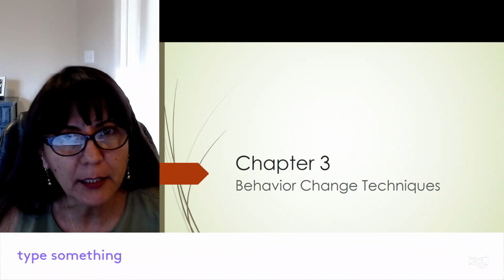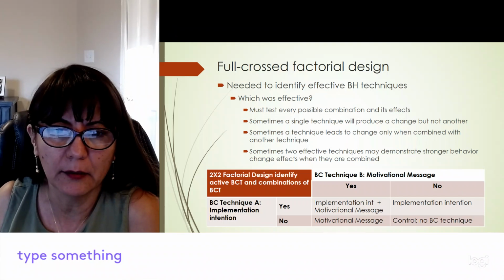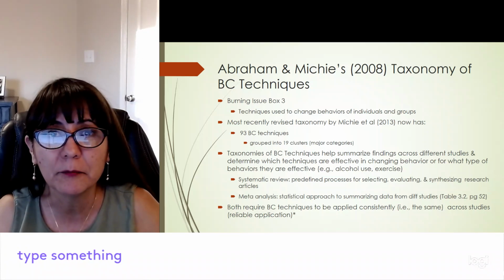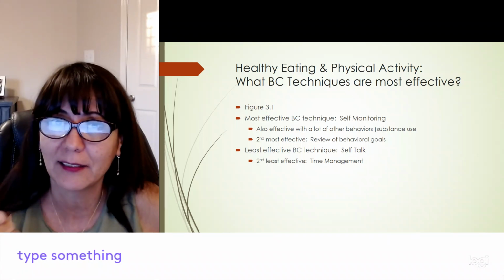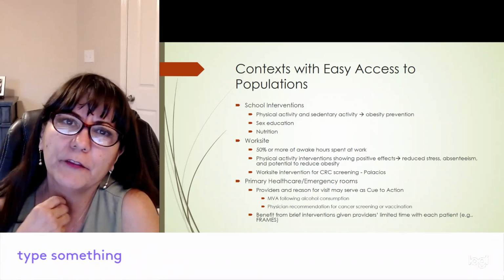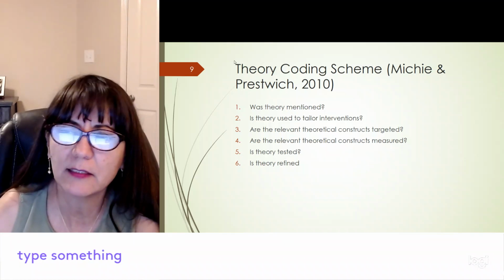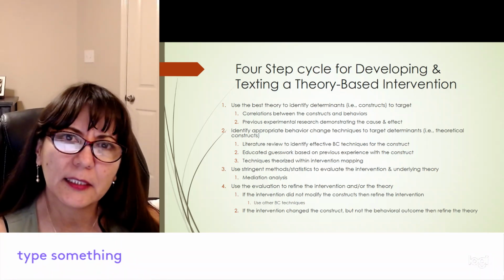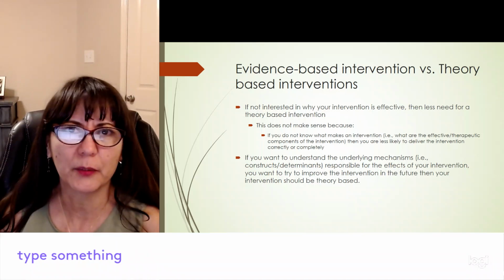Ch 3 & 4 Prestwich et al Lecture